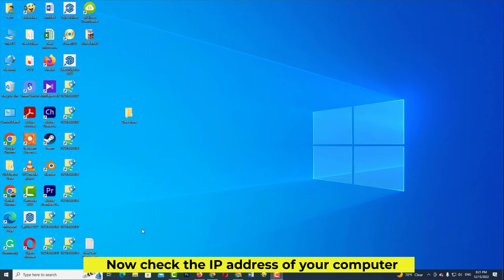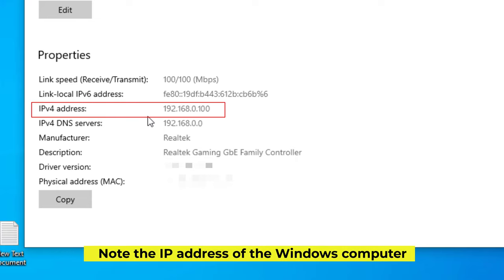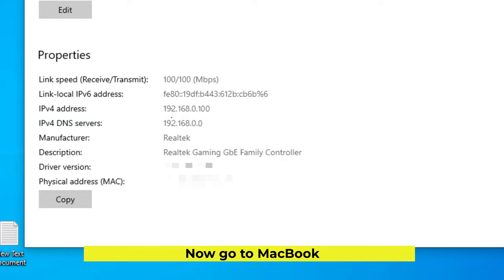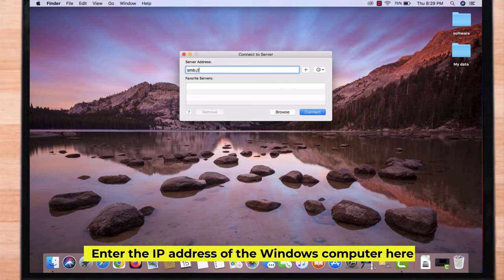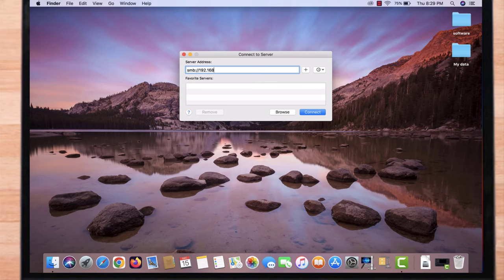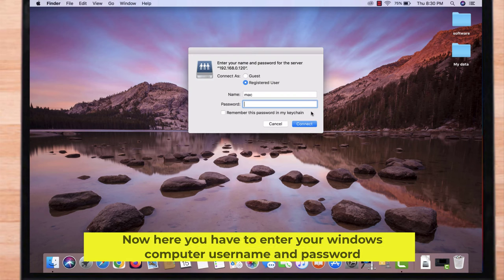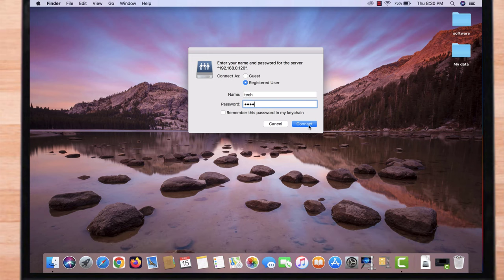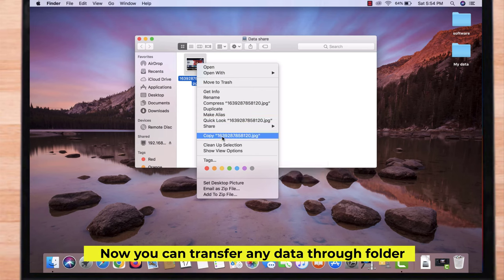Transferring files from pc to mac over wifi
Windows computer to Macbook and Macbook to Windows data transfer. high-speed data transfer without software and cable